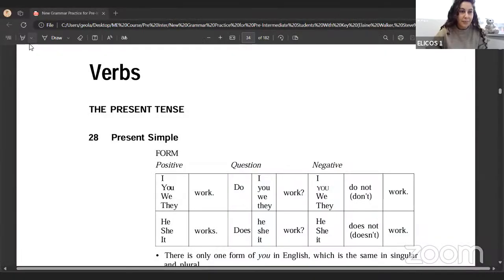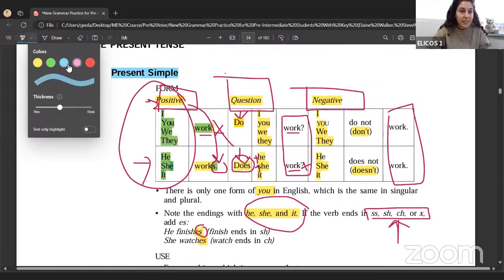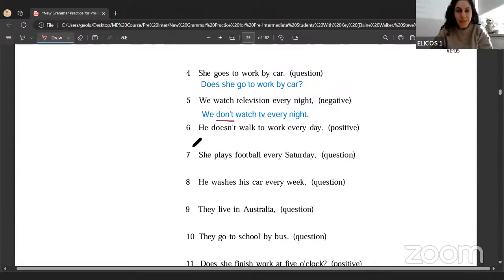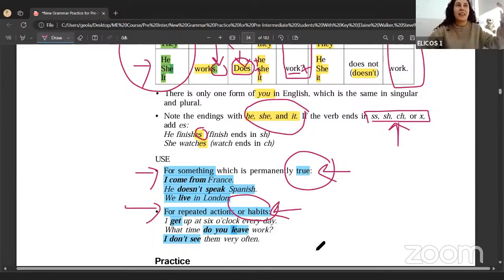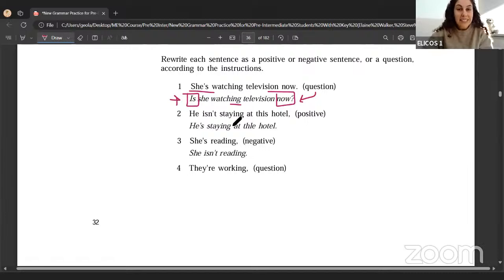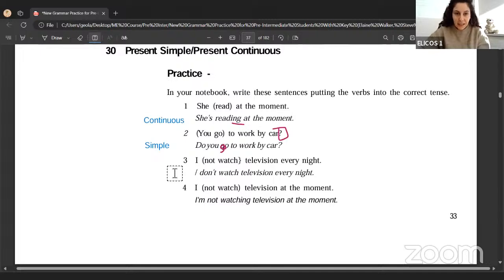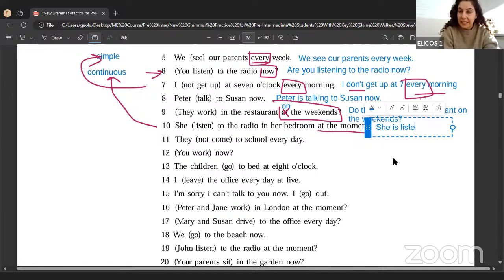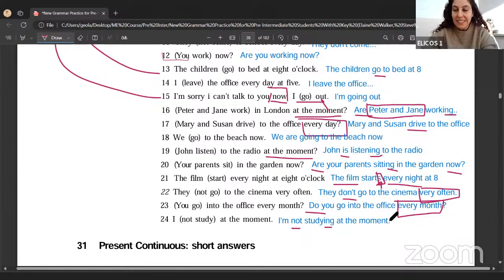Present Simple and Present Continuous